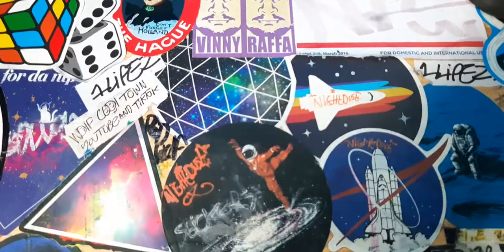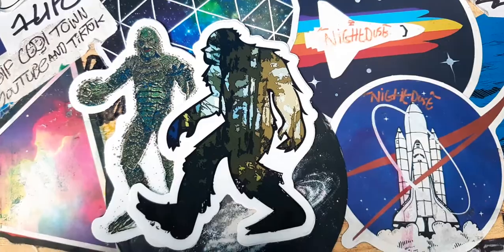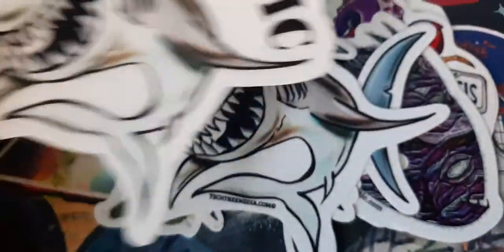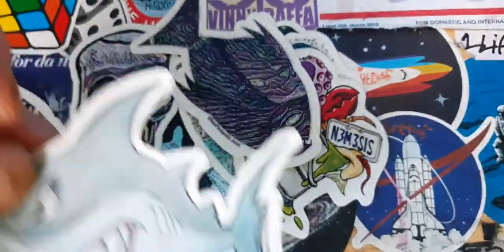stickers from Be.Chappell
CLICK ON MY Instagram THEN CLICK CHAT THEN JUST PUT CAN I SEND SOME STICKERS THEN I WILL SEND YOU THE INFO